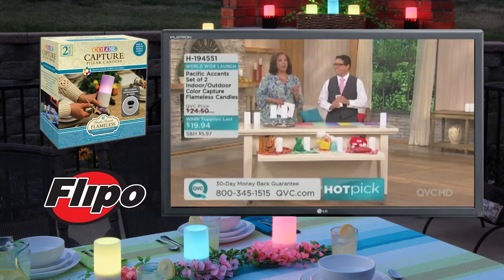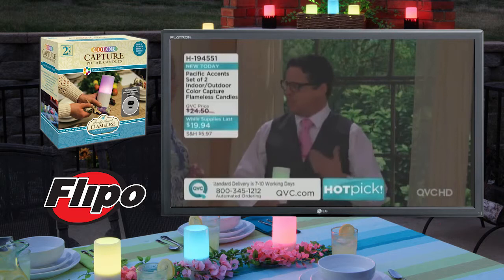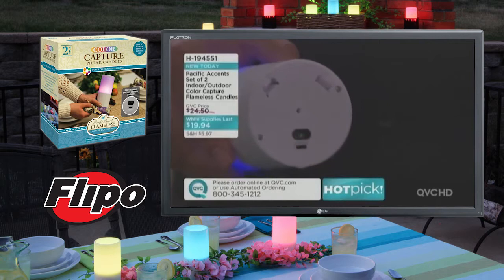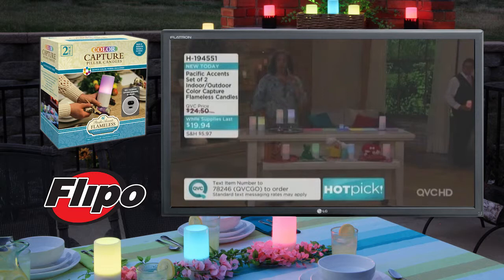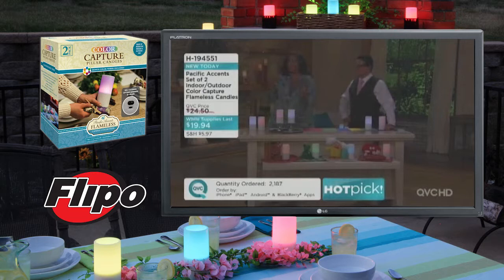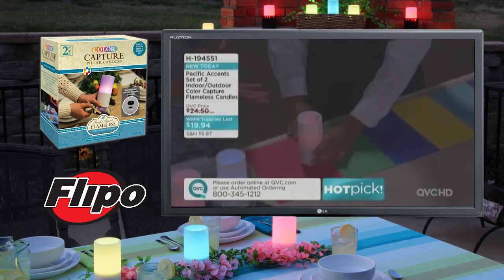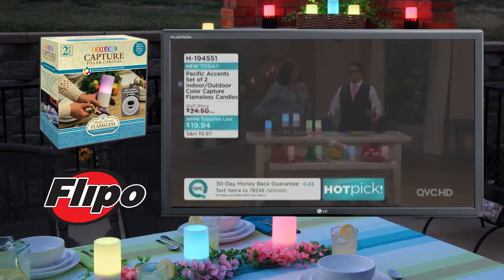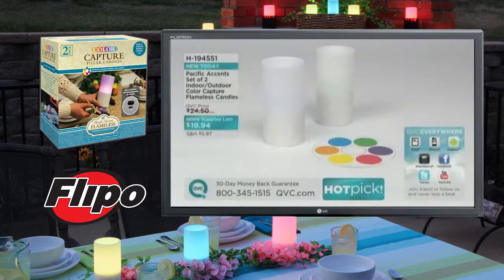QVC Color Capture Segment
Flipo Color Capture Candles featured on QVC